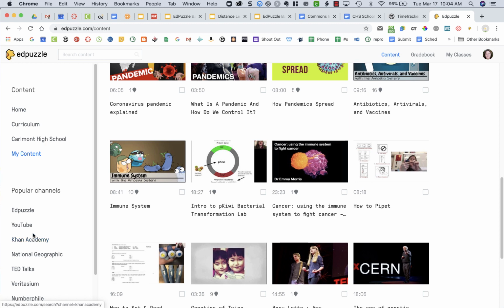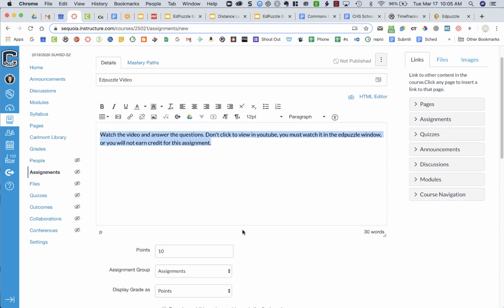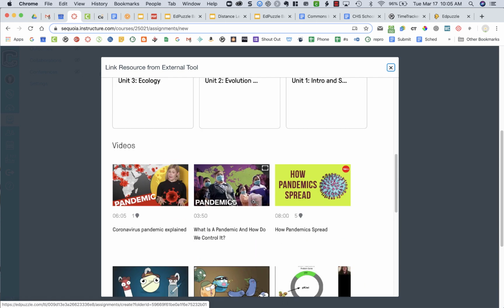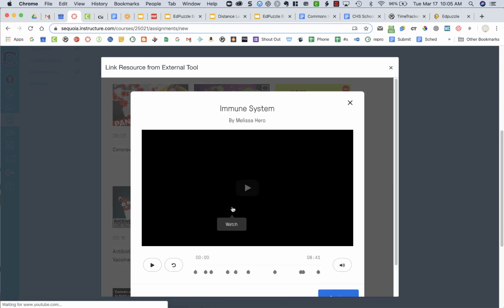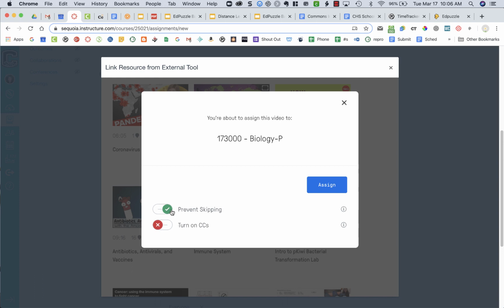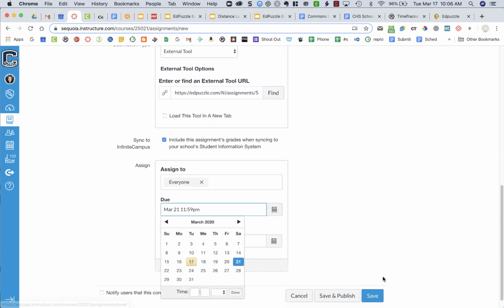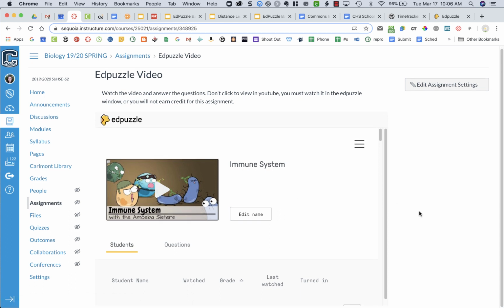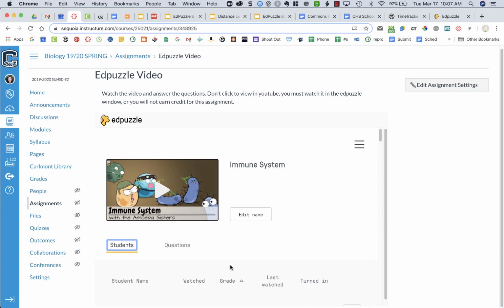Edpuzzle External Tool in Canvas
How to add edpuzzle to a Canvas assignment AFTER you have added Edpuzzle as a App in your Course Settings.